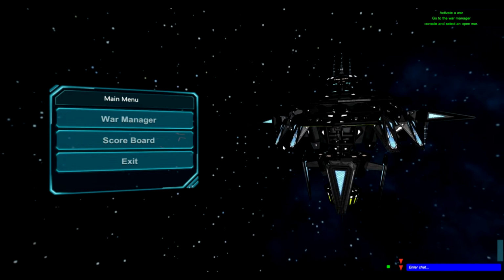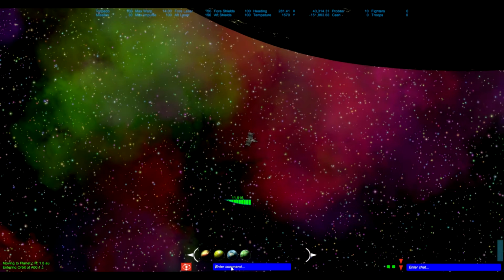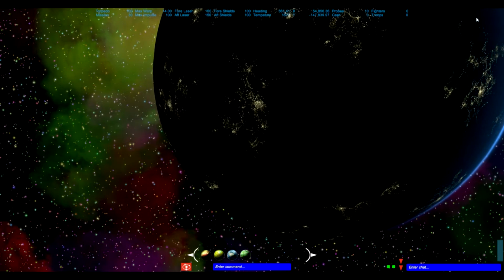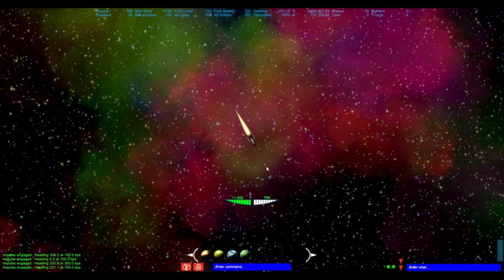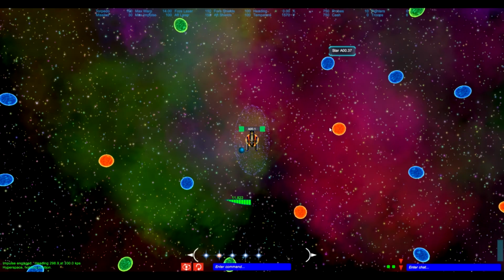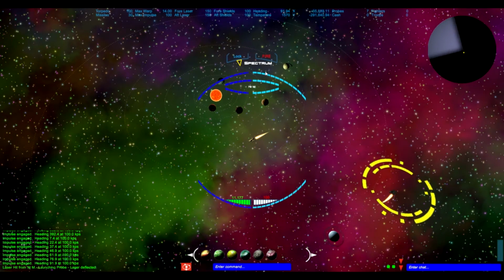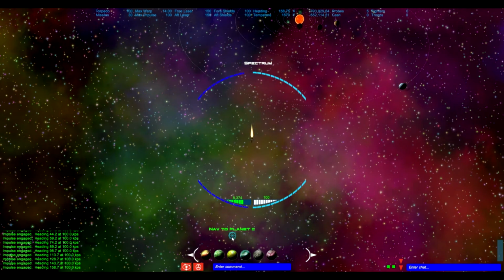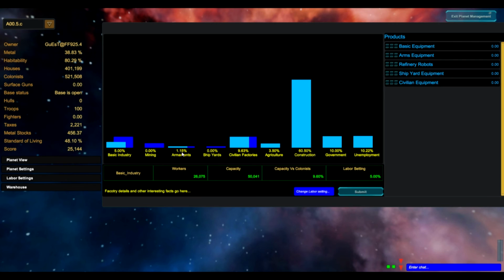MegaWars - V1.02.017 - Quickstart tutorial video